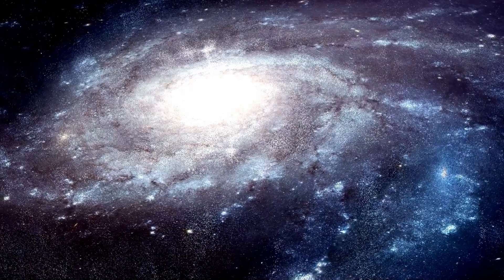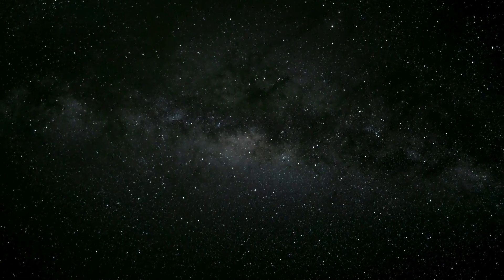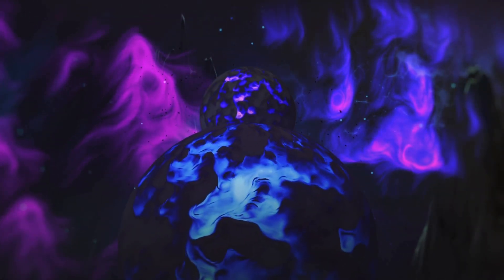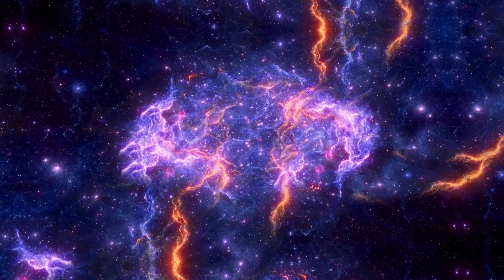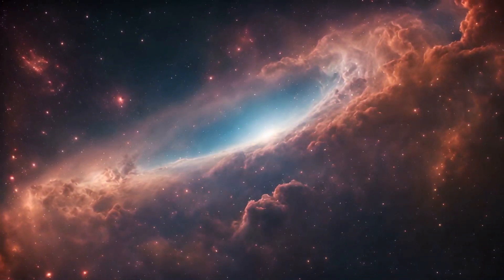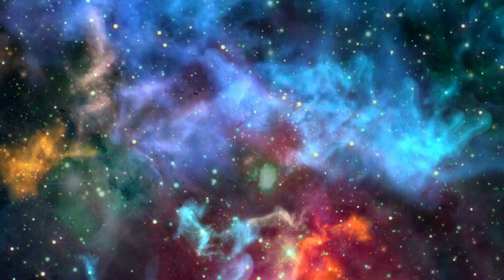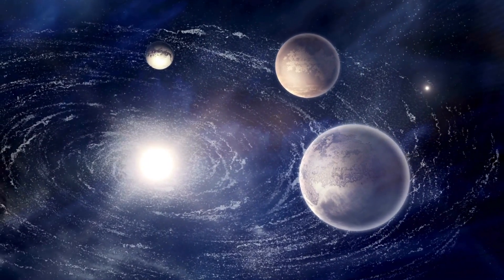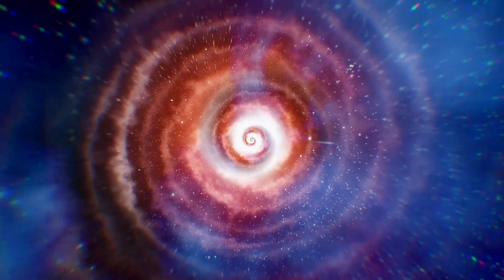Neil deGrasse Tyson: “Betelgeuse is about to EXPLODE and take the Night Sky all over the WORLD”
Renowned astrophysicist Neil deGrasse Tyson has issued an exciting statement: the red supergiant Betelgeuse could be on the verge of a spectacular explosion, and the night sky might never look the same again! 🌠